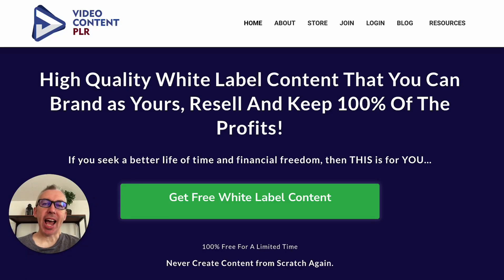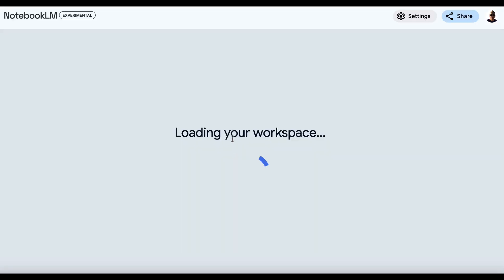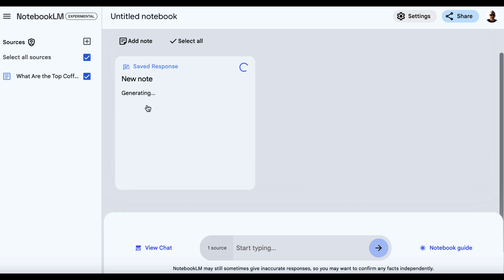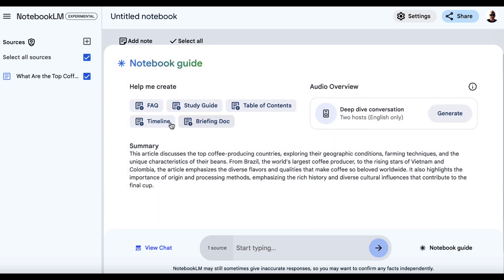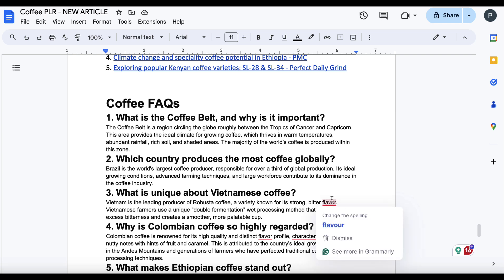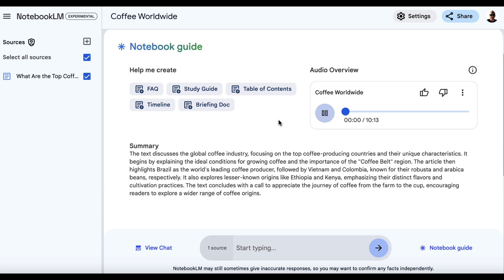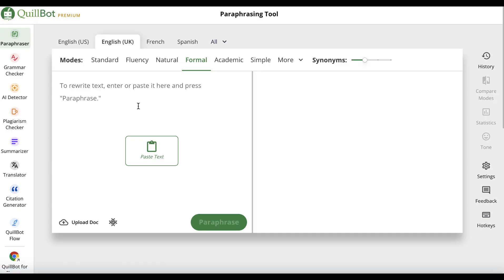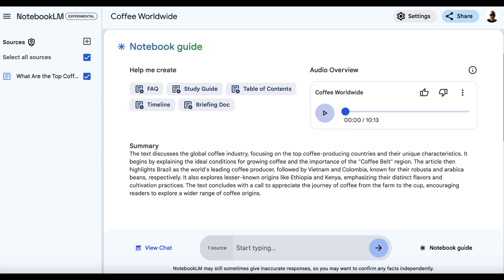Notebook LM AI - Is It The Future of PLR Editing?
Learn how we can leverage Notebook LM to edit any PLR article. We can use any of the modes to add to it and improve on it.

Discover the power of Notebook LM AI, the groundbreaking tool that's revolutionizing PLR editing! In this video, I’ll show you how this game-changing AI can transform ordinary PLR content into high-quality, unique material in just minutes. Whether you're looking to enhance readability, boost engagement, or simply make your content stand out, Notebook LM is your secret weapon. Watch now and learn how to use this innovative AI to take your PLR editing to the next level!

My Training Courses:

1. Get Premium PLR

2. Master Video Marketing

4. Free Traffic

5. Build Your First YouTube Channel

6. Social Media Traffic